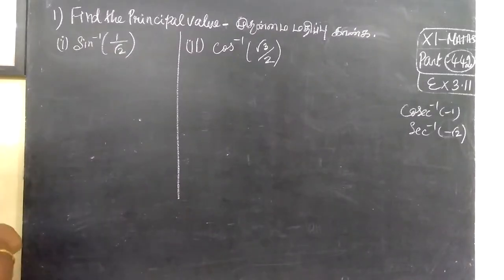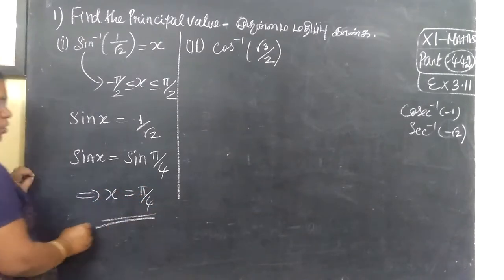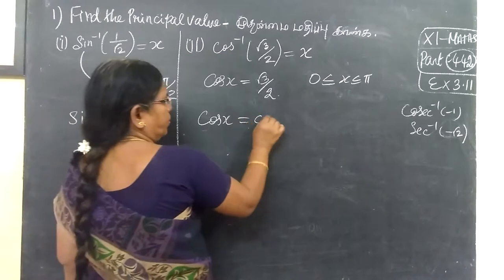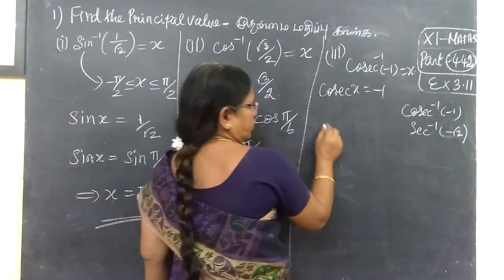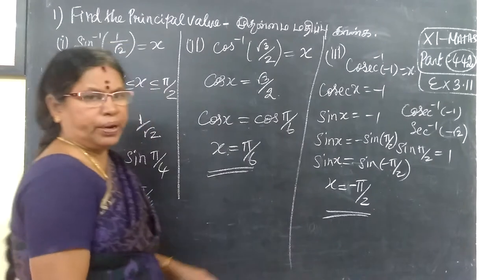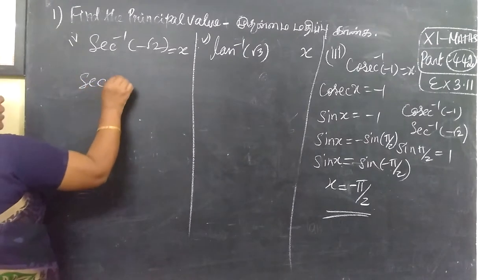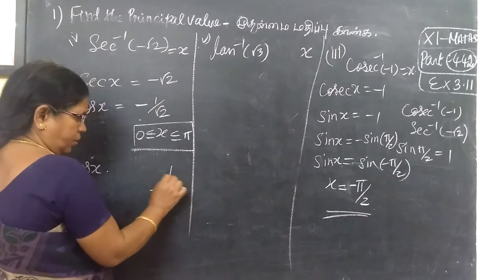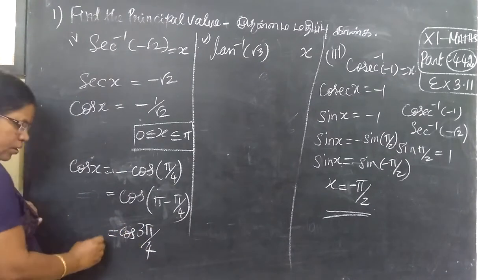11-M [442] Ex-3.11-1 Trigonometry Gomathidharmarajan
11-M [442] Ex-3.11-1 Trigonometry Gomathidharmarajan